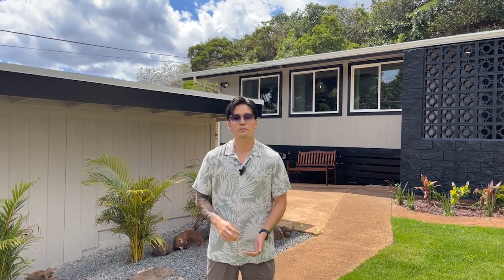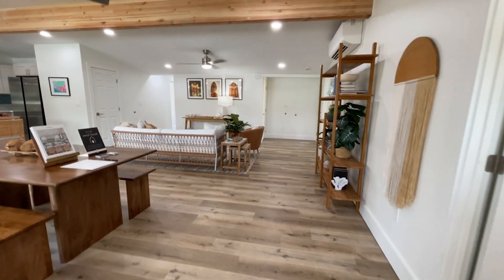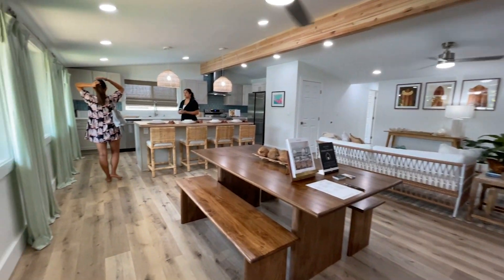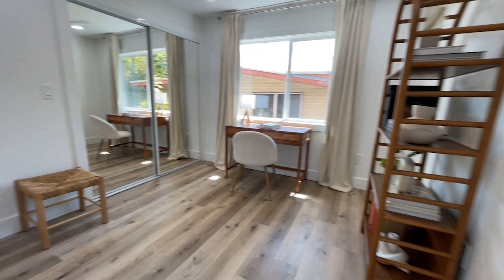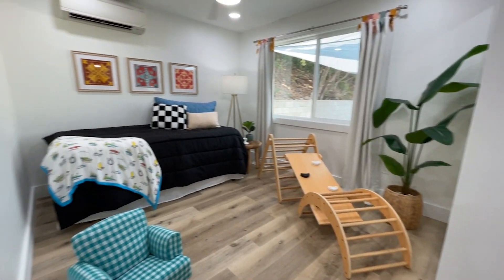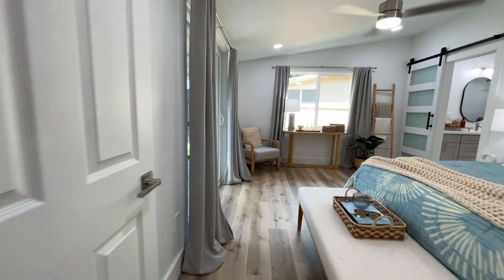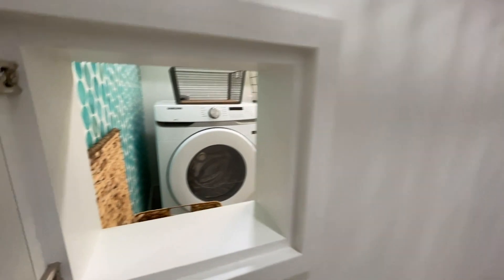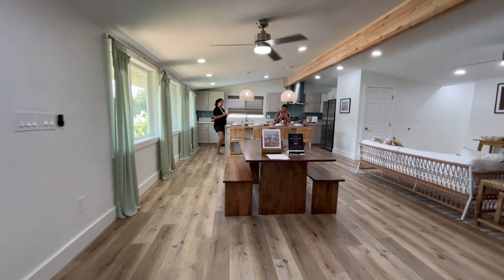MILILANI PROPERTY TOUR- NEWLY RENOVATED HOME IN 2023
Tour this renovated home in Waipio Acres offers four bedrooms, two elegant bathrooms, and spacious living areas. The kitchen is well-equipped with quartz countertops, a large island, custom cabinets, and stainless steel appliances. Natural wood accents and large windows create a warm atmosphere. The property includes a landscaped yard on a 10,042 square-foot lot and is conveniently located near Mililani Town Center with easy freeway access to town and the North Shore.

Listed provided by: Jared Musser (Compass) and Taylor Millwood (eXp Realty)

📲 If you are moving or relocating here to Oahu or the surrounding cities, we can make that transition so much easier on you!!

WHY FOLLOW THE OAHU HOMES CHANNEL?
Our experienced real estate agents Shannon and Ashley will guide you through the Oahu Living, Oahu home tours, Oahu neighborhoods, and more! Whether you are moving to Oahu or you already live here, our channel has something fun for you!

Ashley Mann and Shannon Shiroma, real estate agents here on Oahu! We've both been in the service industry for many years, so real estate came to be second nature for us. We are agents with a top producing team, Turnkey Group Realty by eXp Realty.